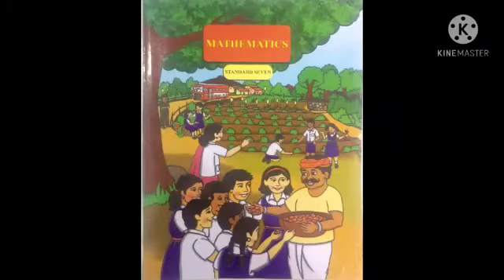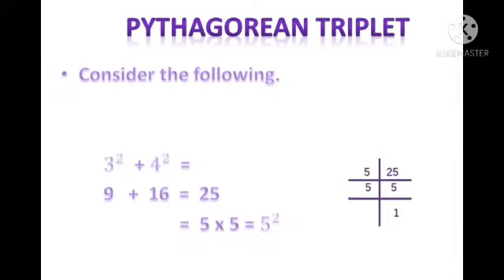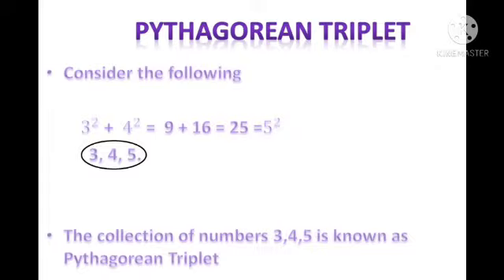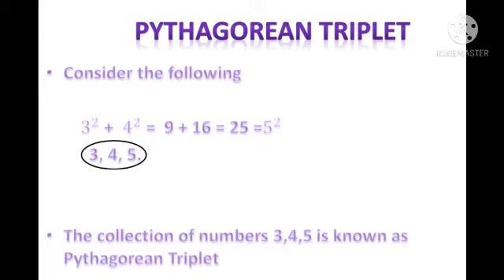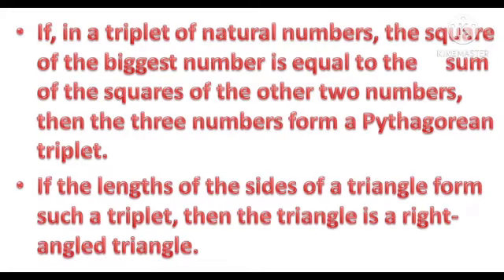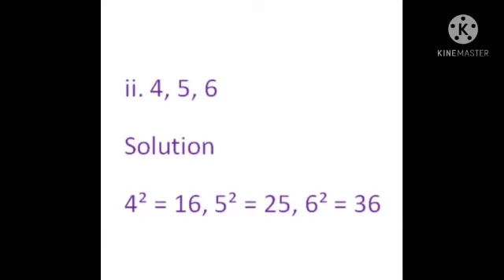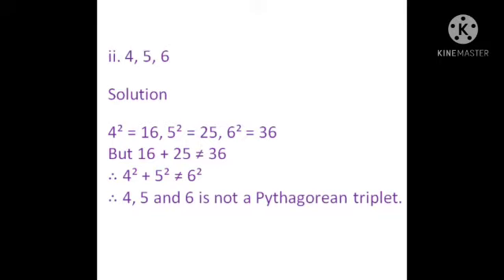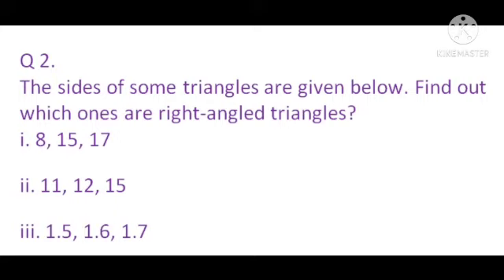7th Maths 28.01.2021